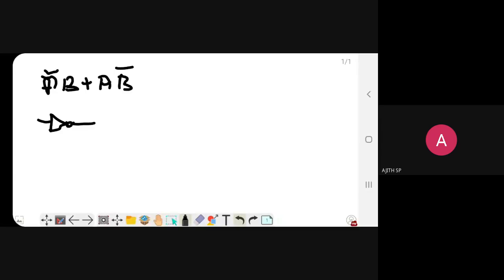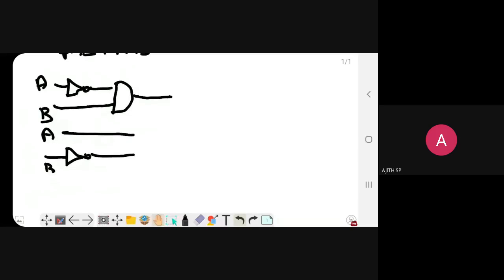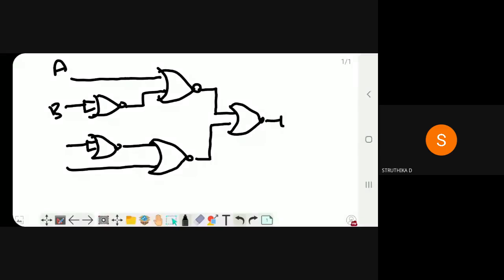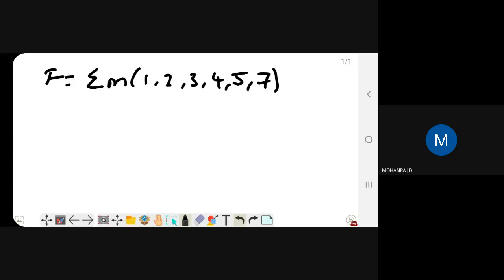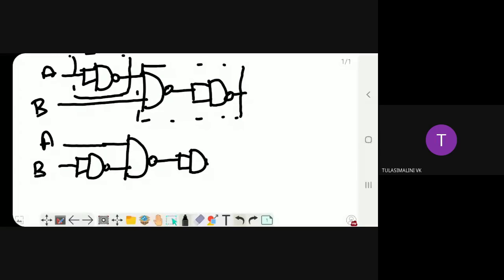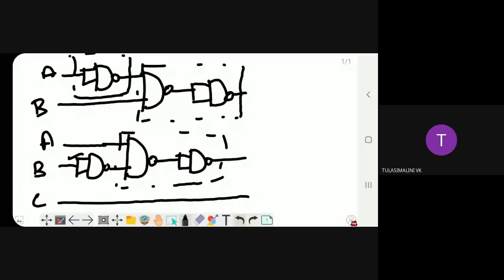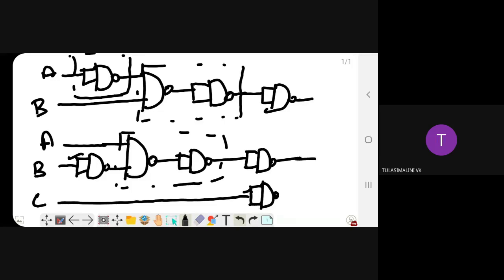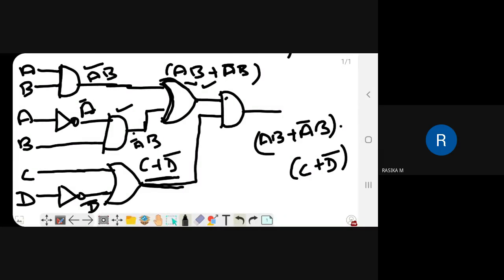NAND NOR Implementation2